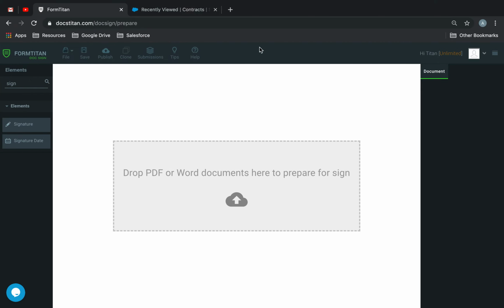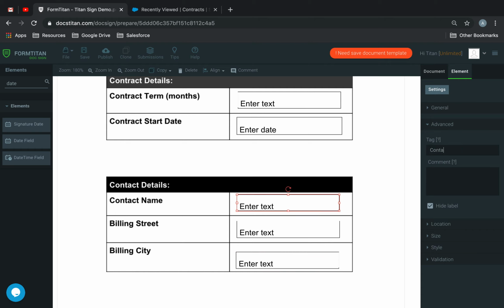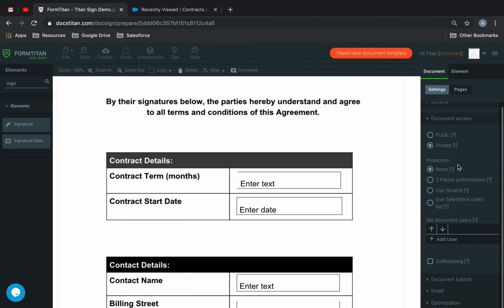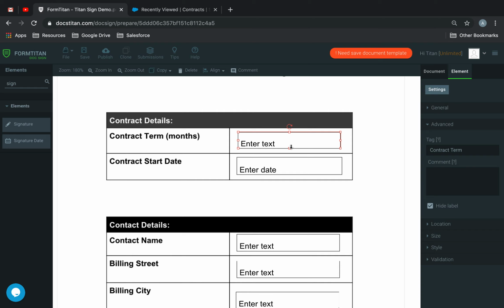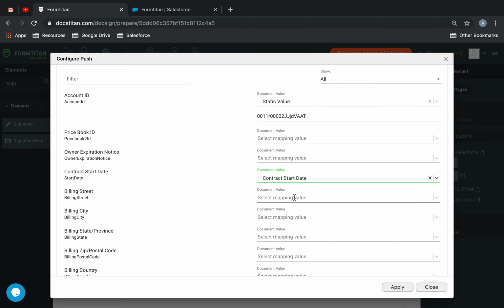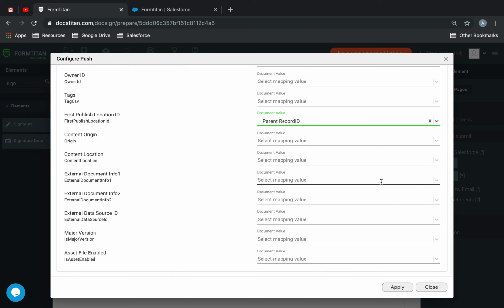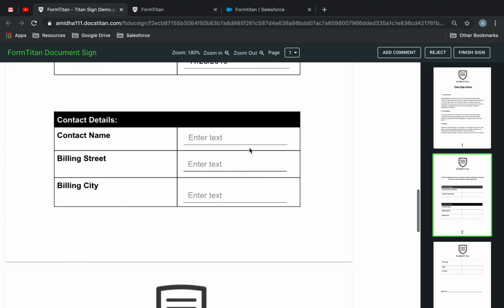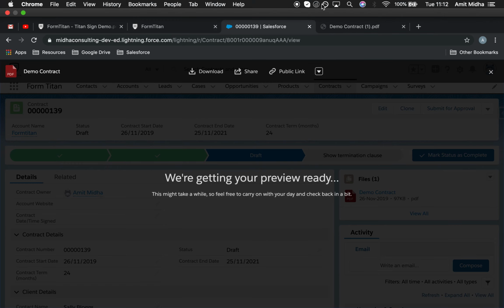Send document to a private user and push to Salesforce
In this video we will show you how to send document to a private user and push to Salesforce.